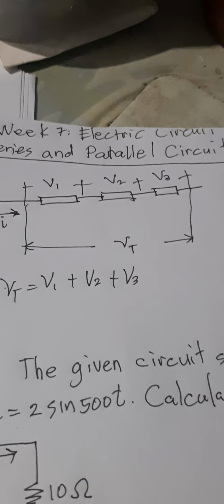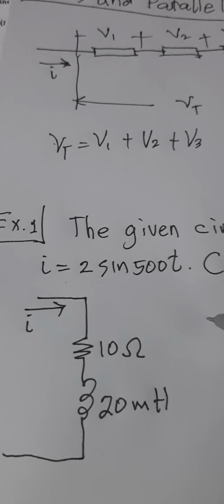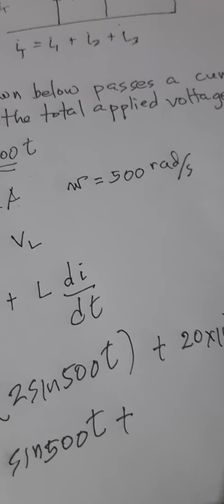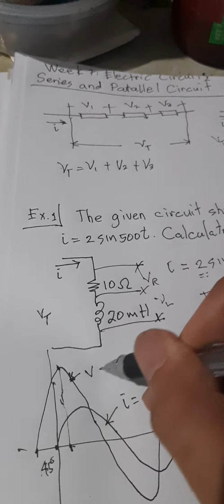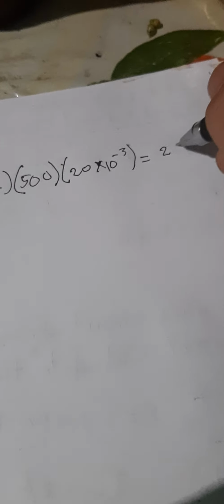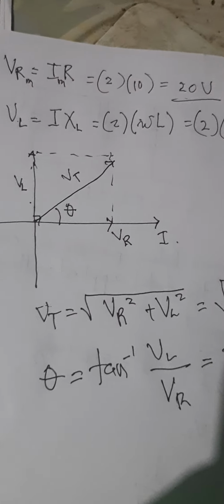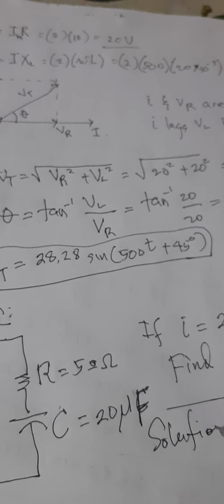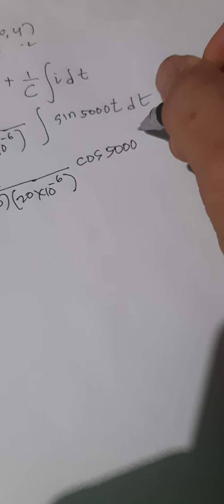Week 7: Electric Circuit 2,SERIES AND PARALLEL CIRCUIT(1)